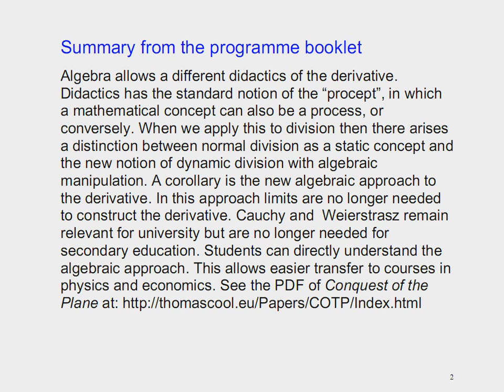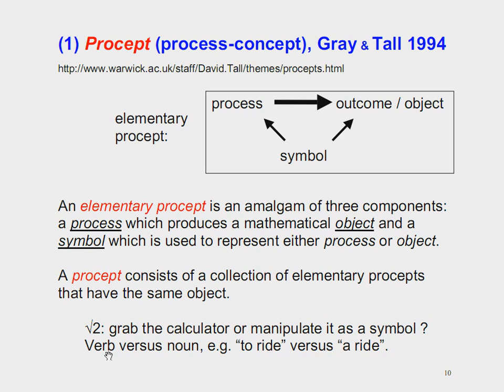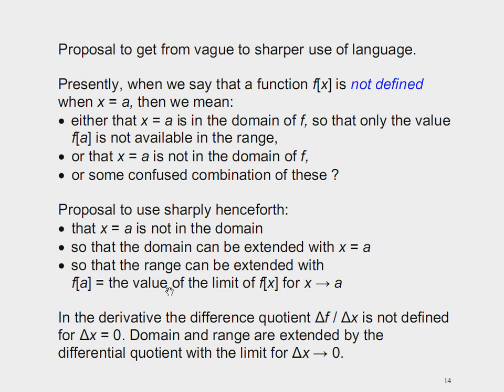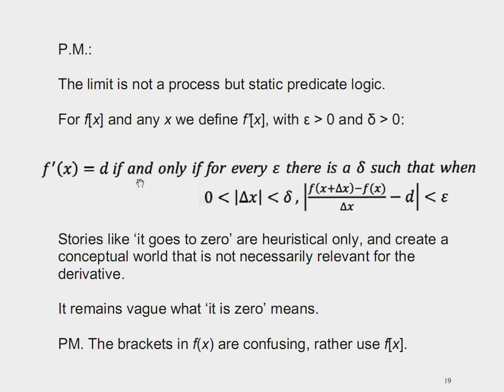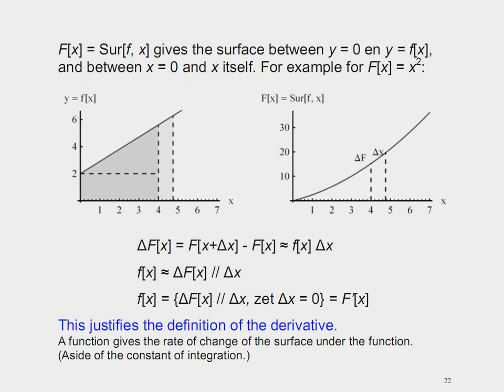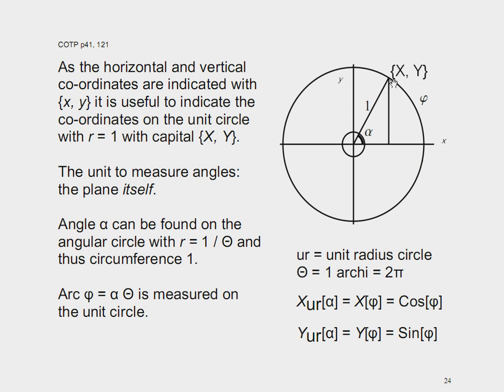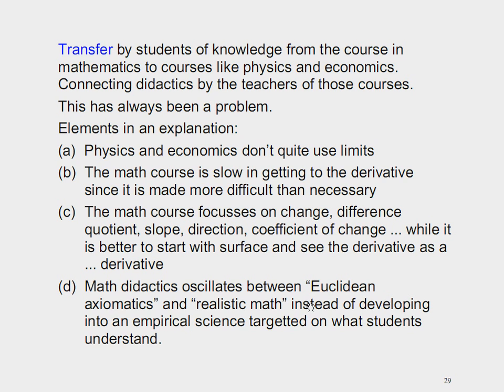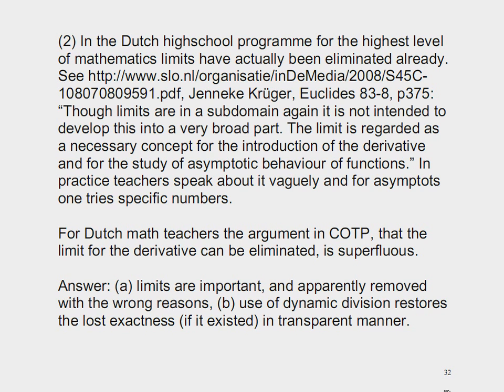The algebraic approach to the derivative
Presentation given at the Dutch Teachers of Mathematics Day, November 9 2013. Translated in English and recreated with video capture. The original talk was 30 minutes with discussion. The video does not contain that discussion but adds 15 minutes to the talk.